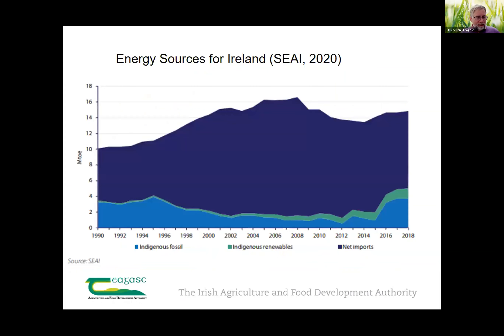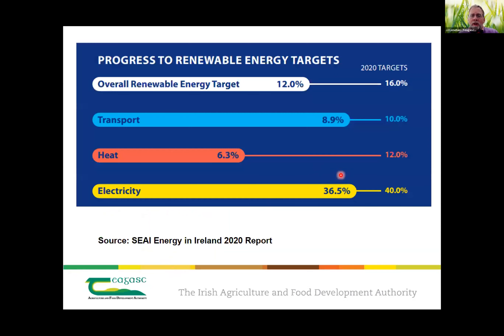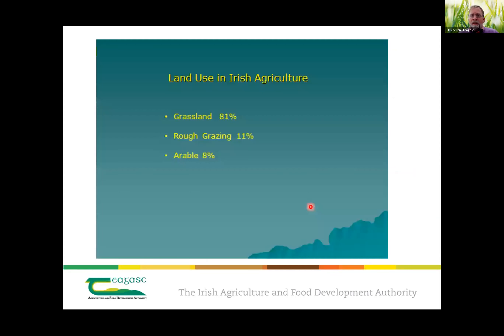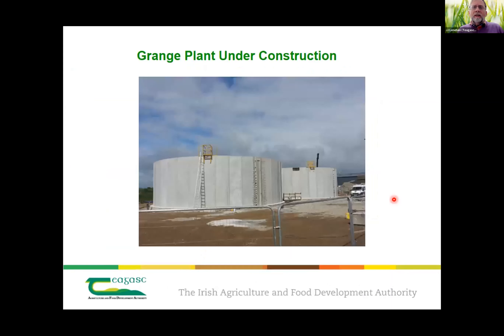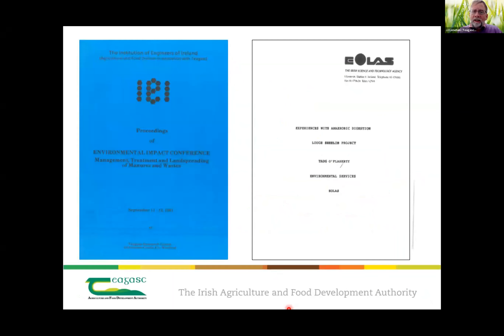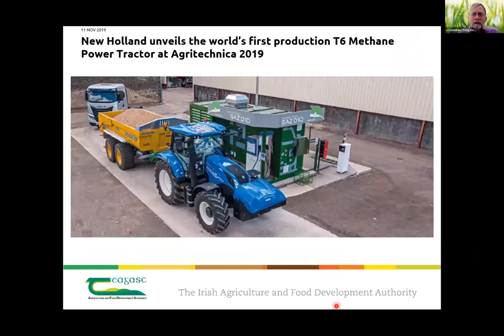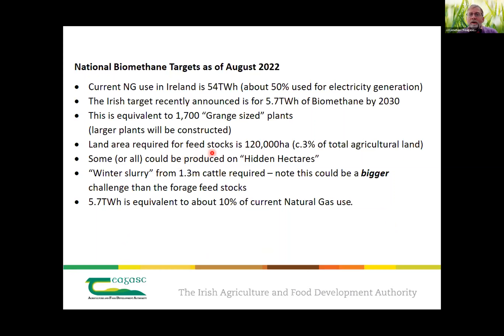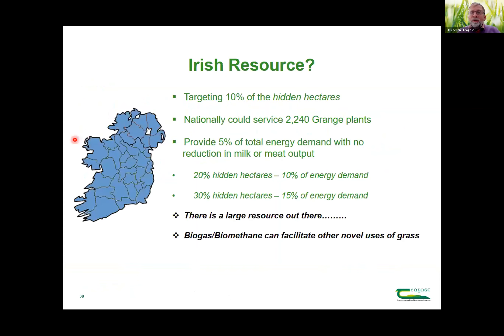3rd Bioeconomy Winter Webinar: JJ Lenehan discusses grass -based anaerobicdigestion in Ireland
JJ Lenehan, Teagasc Building officer introduces grass-based anaerobic digestion, and the anaerobic digestion facility that has been installed at Teagasc's Animal and Grassland Research Centre in Grange, Co. Meath. JJ describes the Irish historical context of using biofuel and the potential of anaerobic digestion to susbtitute fossilfuels and help Irish farmers add value to pasture. This presentation gives great insight into the operation and coordination of grass-based anaerobic digestion, and the availability of feedstock, now and under future scenarios with the identification and use of "hidden hectares". Check out more from JJ in the Q&A session that followed this webinar!

The 3rd Bioeconomy Winter Webinar, "Manure & residues: making more from what's left behind", took place on 15th Dec. '22, and was supported by the EU--funded COOPID circular bioeconomy knowledgeexchange project Find more COOPID showcase videos on YouTube! @coopidproject ​